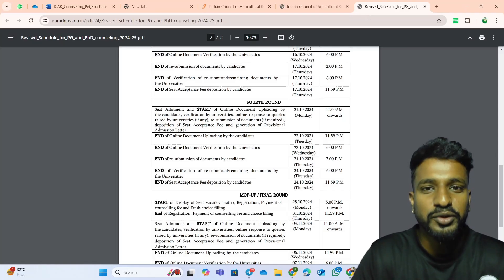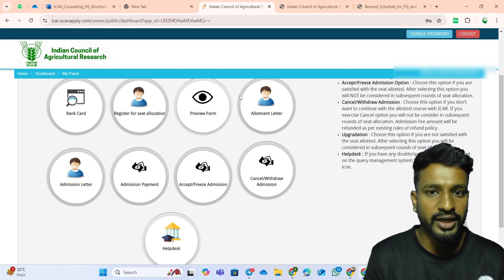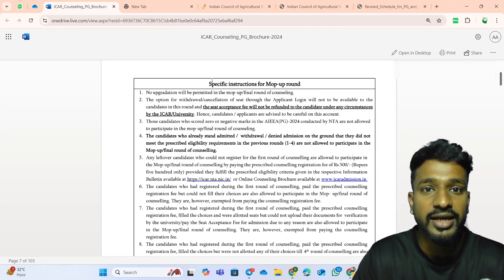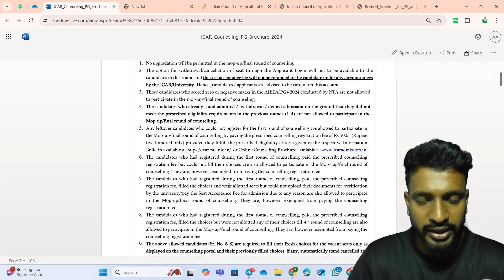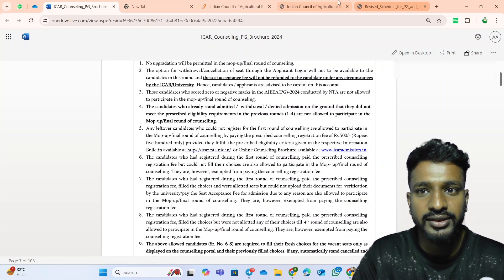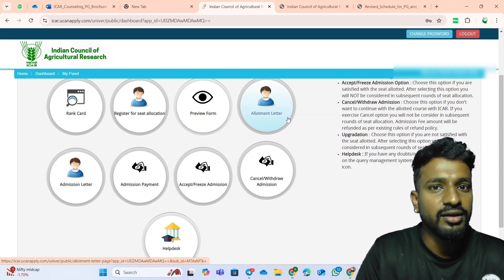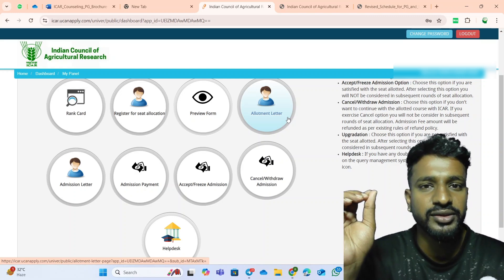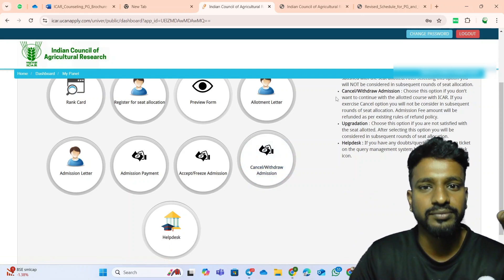ICAR Counselling2024|Eligibility for Mopup round|Next step after seat alllotment| Complete details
🛑 Fill our Google form to get free counselling Guide (Fill it after Rank car release)

 Keep Learning,
 AgriAddict